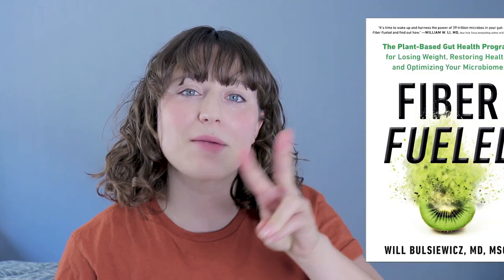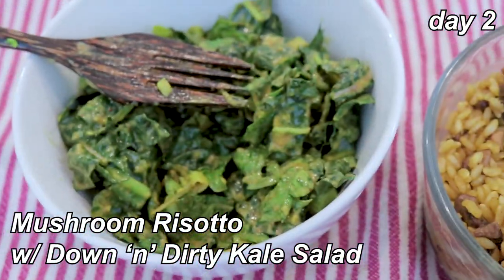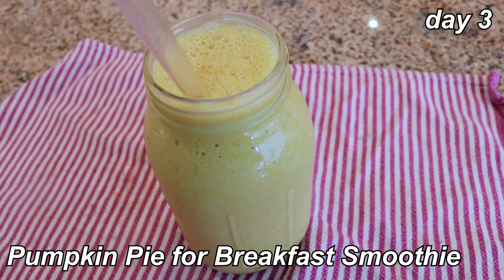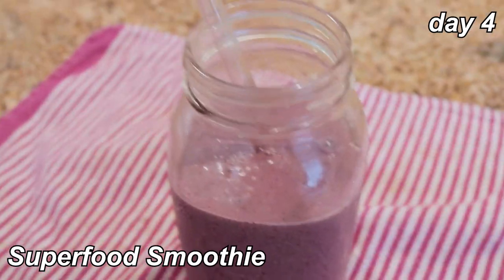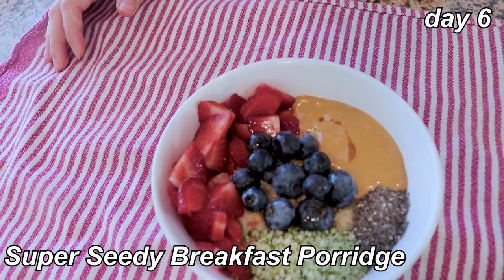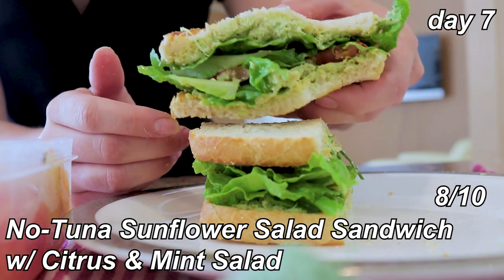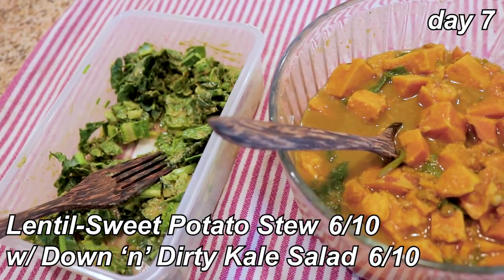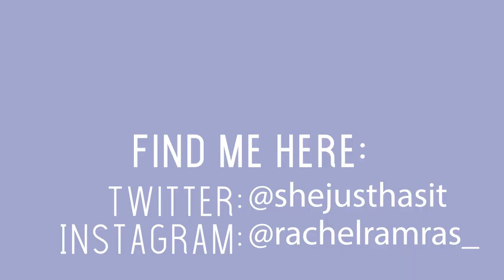The Fiber Fueled 4 Weeks || Week 2 Experience